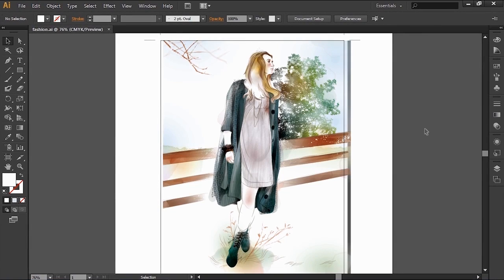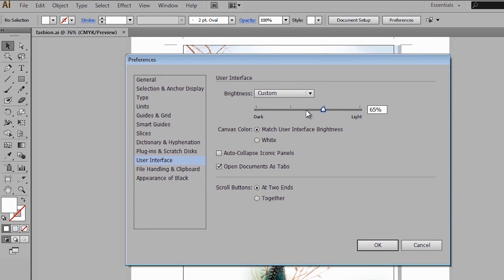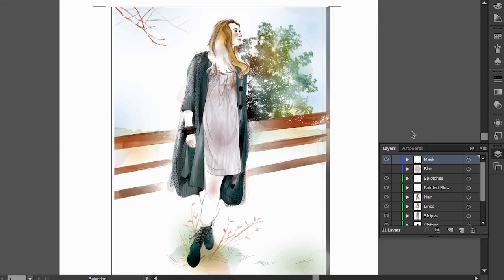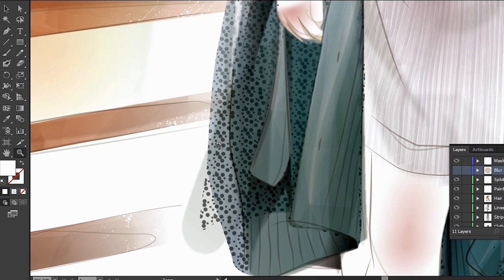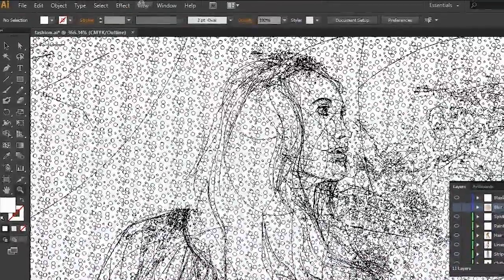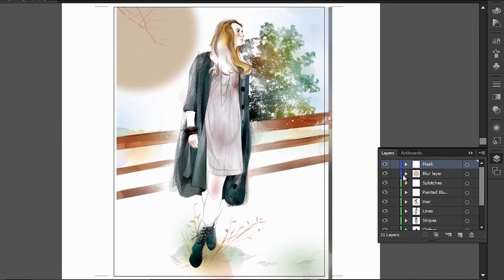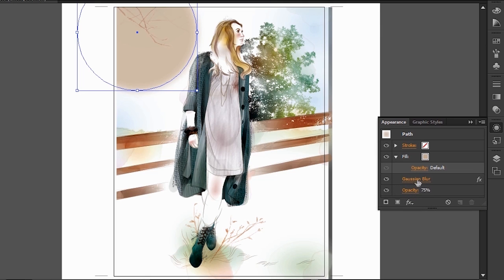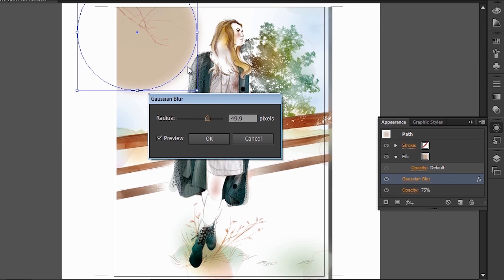[어도비] 일러스트레이터 CS6의 향상된 성능 파고들기 - Illustrator CS6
[어도비] 일러스트레이터 CS6의 향상된 성능 파고들기 - Deep Dive on Illustrator CS6 Performance Enhancements

일러스트레이터 CS6에서는 Mercury Performance System을 비롯한 다양한 변화로 이전보다 더 빠르고 효율적으로 작업을 할 수 있습니다. 여러분들의 경쟁력을 팍팍 올려줄 일러스트레이터 CS6의 변화된 점을 영상으로 만나보세요!